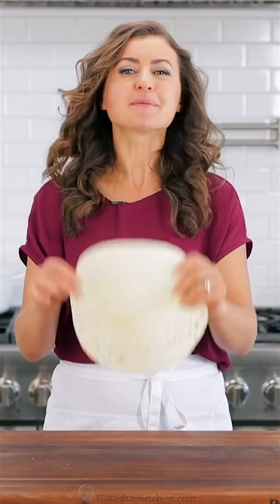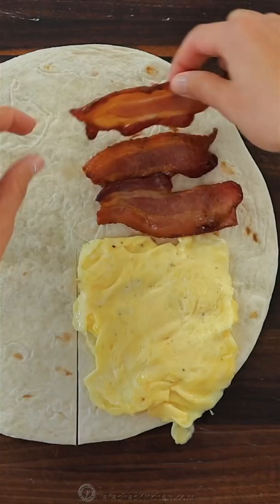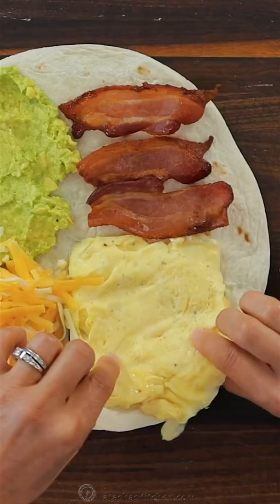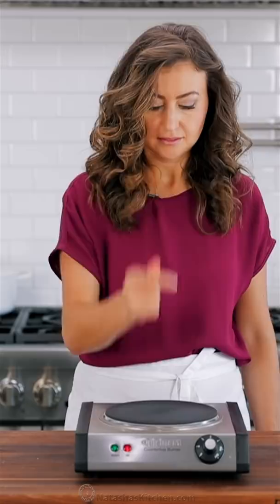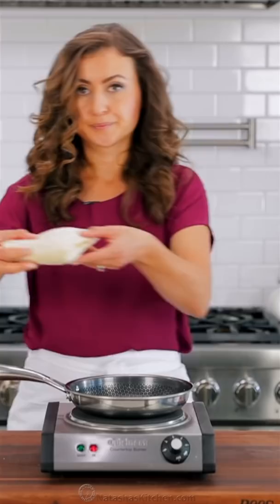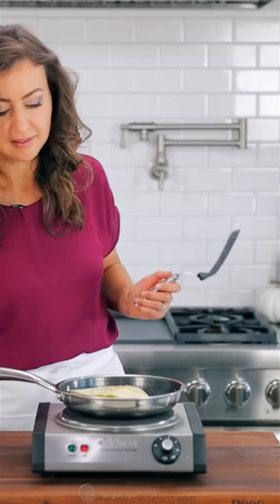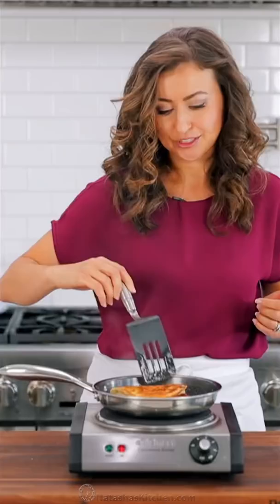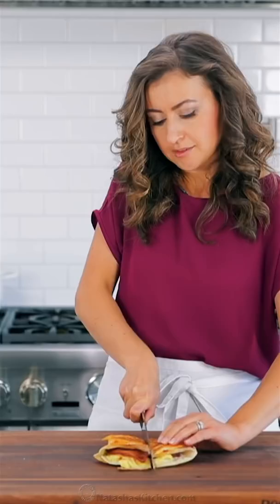Tortilla Breakfast Wrap (TikTok Tortilla Fold)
A Breakfast Tortilla Fold is a major TikTok trend and it's genius. Try this easy way to make a Tortilla Breakfast Wrap.